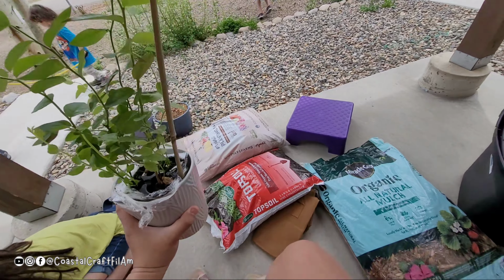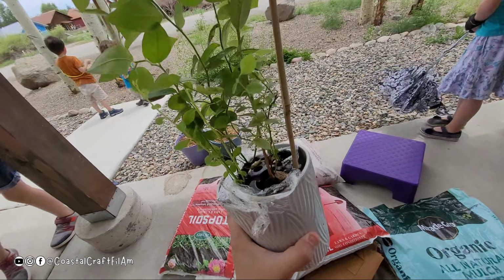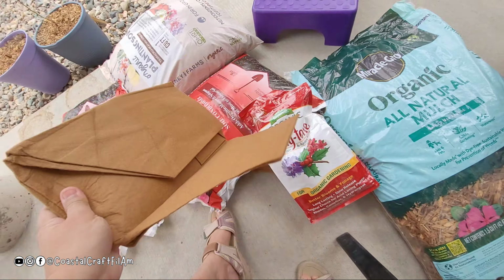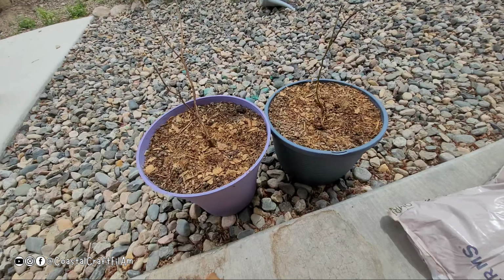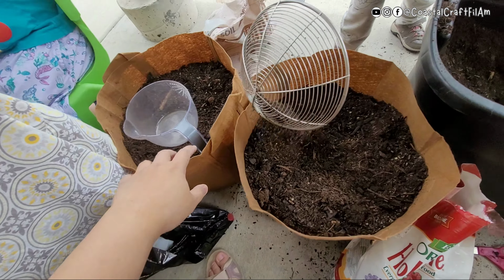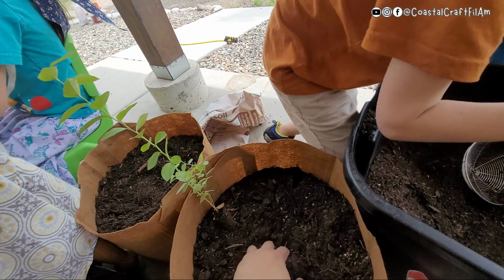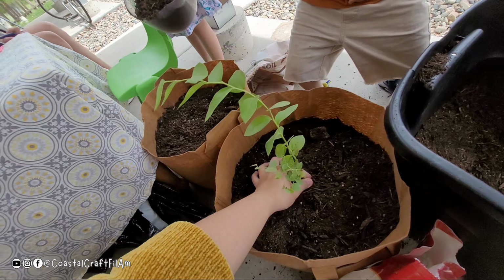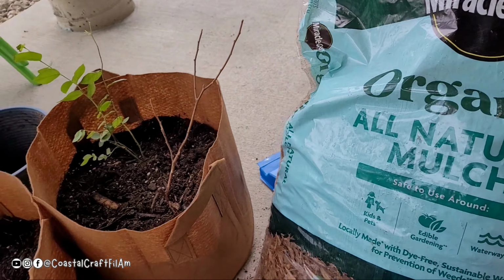TUTORIAL: How to repot and acidify soil for blueberries | 7 gallon grow bags